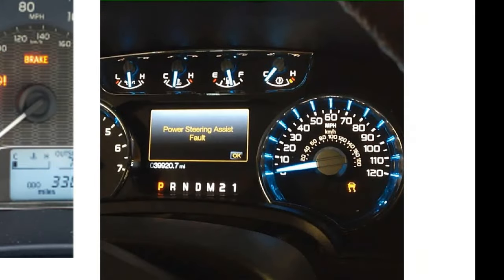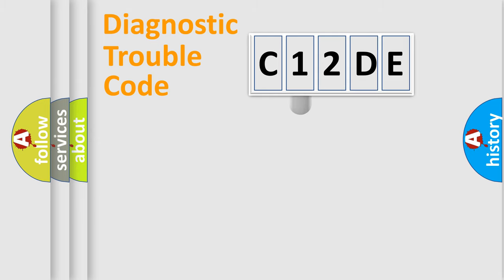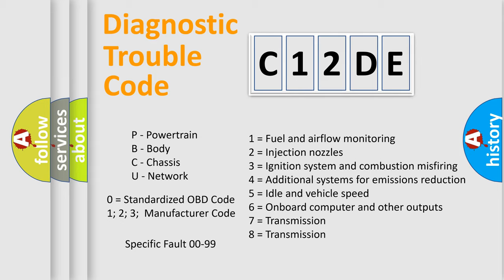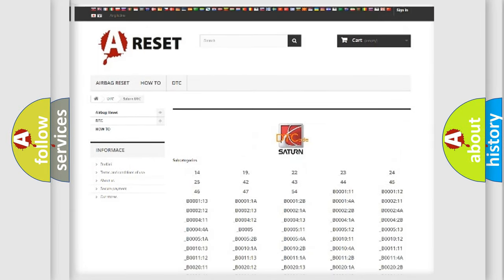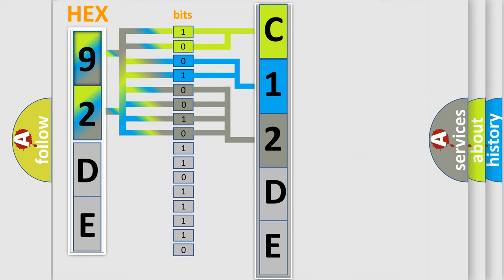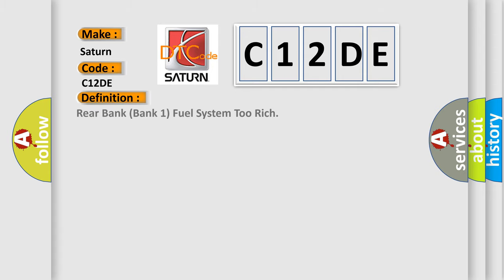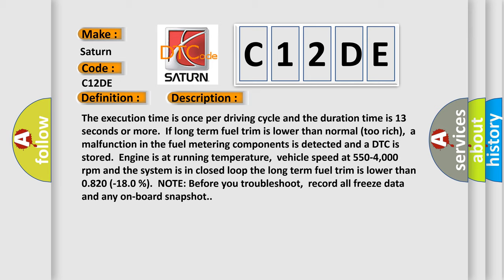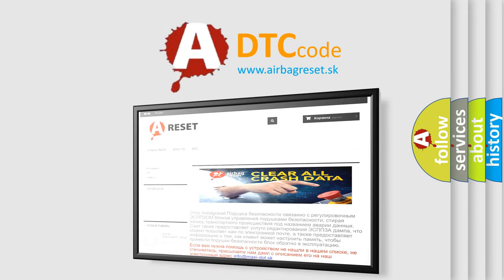DTC Saturn C12DE Short Explanation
Contents:
0:21 Basic DTC analysis according to OBD2 protocol standard.
1:48 Insight into programming
2:58 A diagnostically understandable description of the Diagnostic Trouble Code
3:05 Basic error definition

Make:
Saturn
Code:
C12DE
Definition:
Rear Bank (Bank 1) Fuel System Too Rich
Description:
The execution time is once per driving cycle and the duration time is 13 seconds or more.If long term fuel trim is lower than normal (too rich),a malfunction in the fuel metering components is detected and a DTC is stored.Engine is at running temperature,vehicle speed at 550-4,000 rpm and the system is in closed loop the long term fuel trim is lower than 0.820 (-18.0 %).NOTE: Before you troubleshoot,record all freeze data and any on-board snapshot.
Cause:
 Faulty fuel pump or regulator Engine valve clearance Faulty coolant temp sensor Faulty MAF sensor or IAT sensor Faulty EVAP canister purge valve Faulty Throttle body Faulty fuel injectors